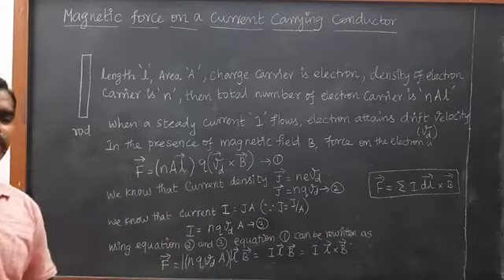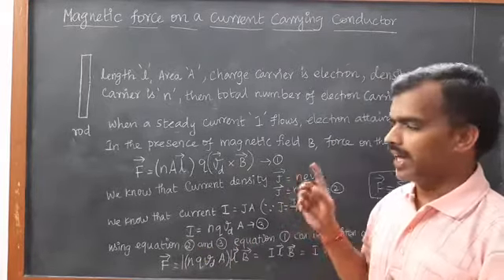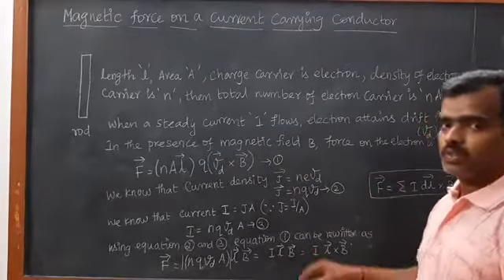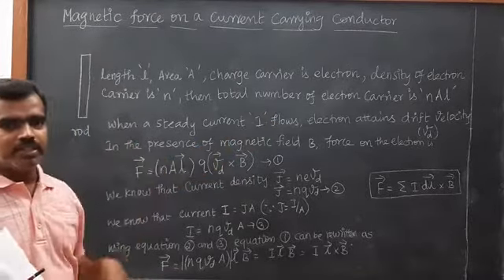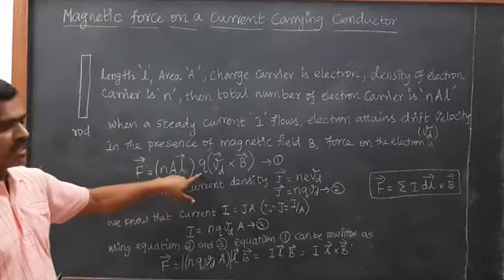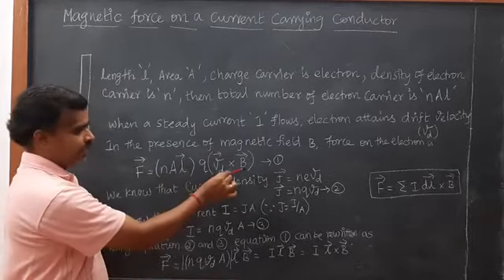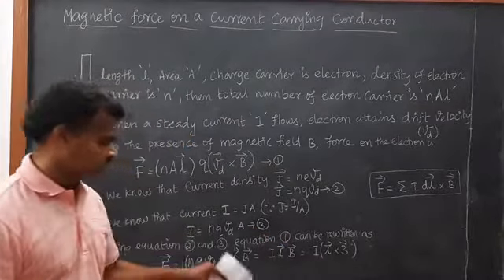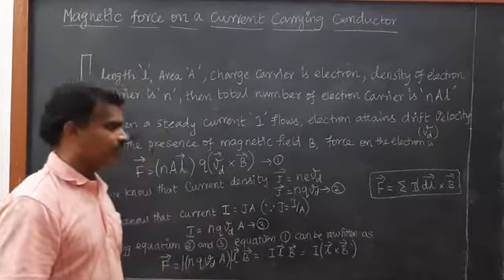Class 12 - Magnetic force on a current carrying conductor